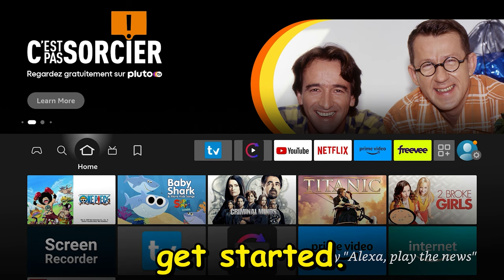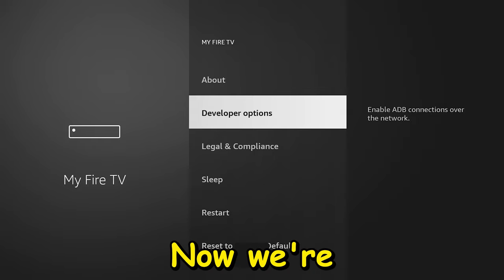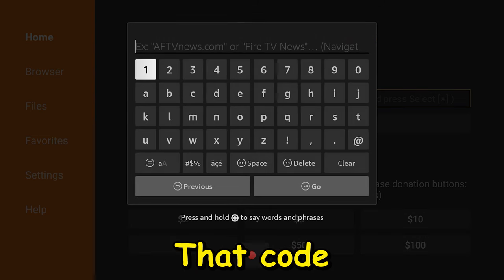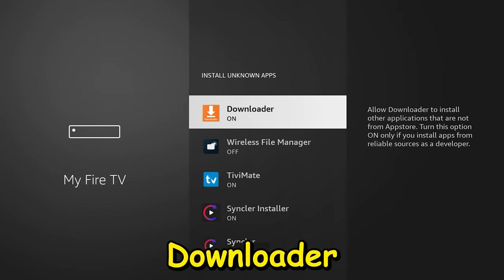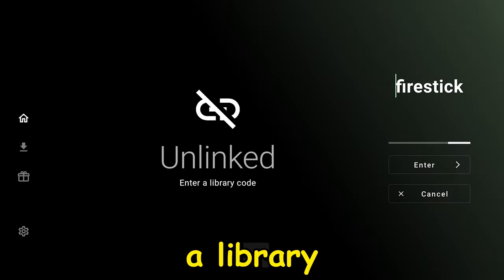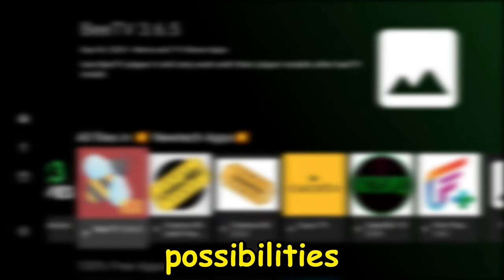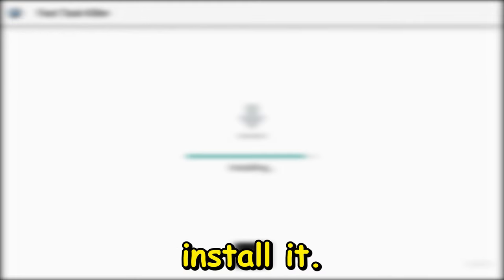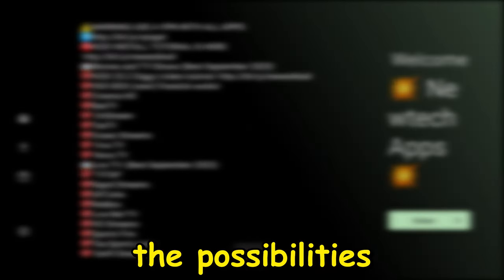Jailbreak Firestick in 2023 | Fully load your Firestick to unlock every APP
Welcome to ZinoNetic, your go-to destination for insightful tutorials and engaging content. Here's everything you need to know:

- Processor: Intel(R) Core(TM) i9-10900X CPU @ 3.70GHz
- RAM: 64.0 GB
- Graphics Card: RTX 3090
- Storage: 3 TB SSD
- Operating System: Windows 11 Pro

**🔒 Recommended VPNs:**
Protect your online experience with these trusted VPNs:

Thank you for choosing ZinoNetic as your learning companion. Let's explore, learn, and grow together! 🚀